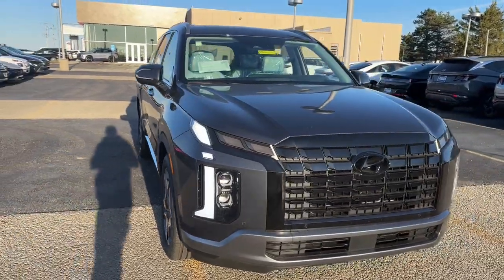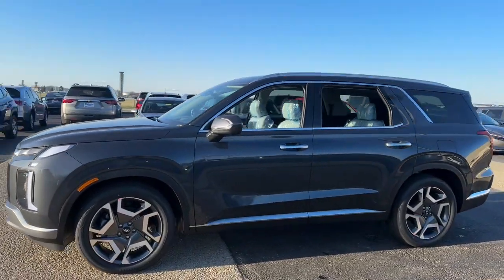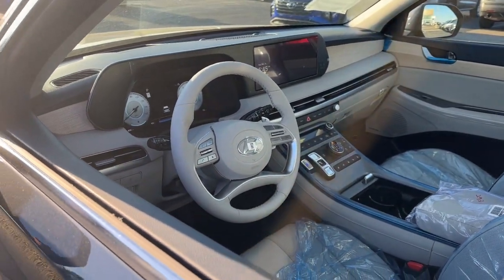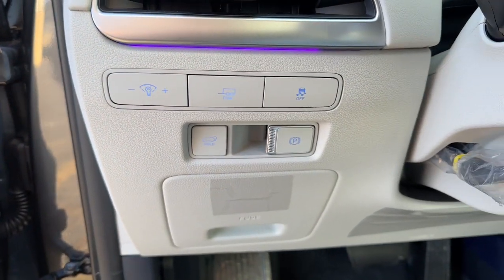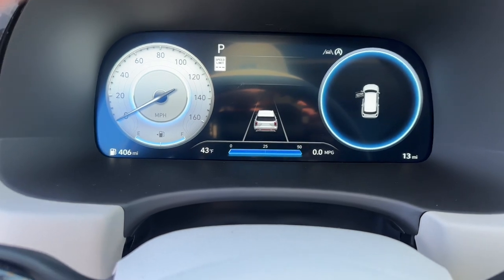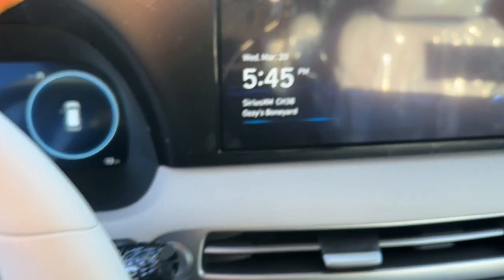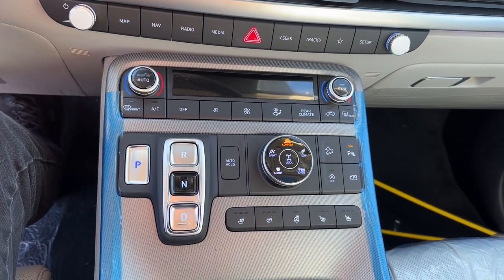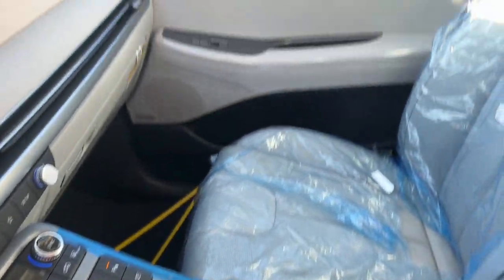2024 Hyundai Palisade Dayton, Vandalia, Middletown, Beavercreek, Englewood P24416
Steel Graphite New 2024 Hyundai Palisade Limited available in Vandalia, Ohio at Joseph Airport Hyundai. Servicing the Dayton, Vandalia, Middletown, Beavercreek & Englewood, OH area.

Steel Graphite 2024 Hyundai Palisade Limited AWD 8-Speed Automatic with SHIFTRONIC V6 2024 Hyundai Palisade in Steel Graphite with Beige interior.brbrRecent Arrival!